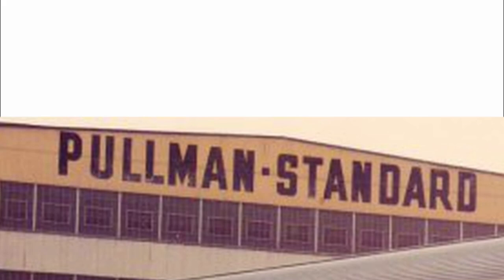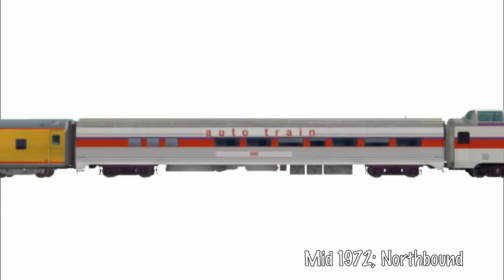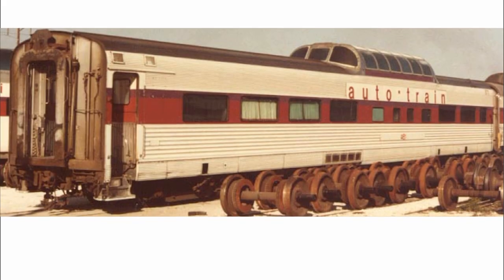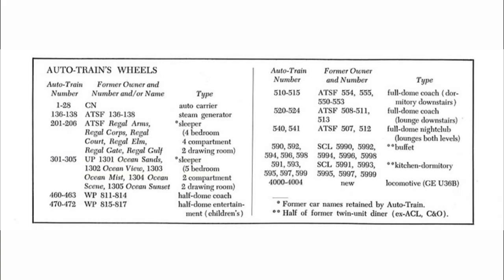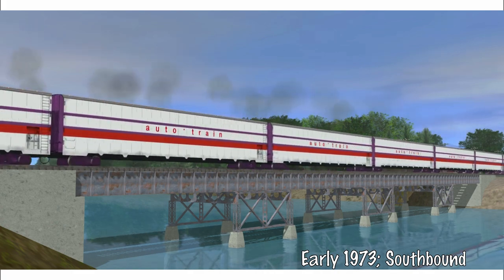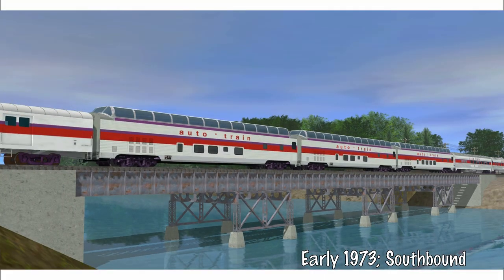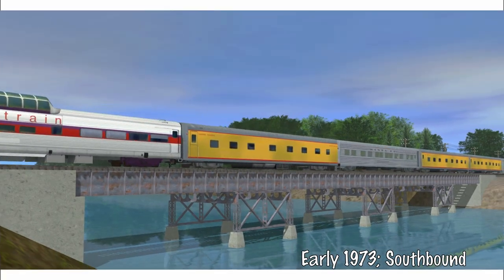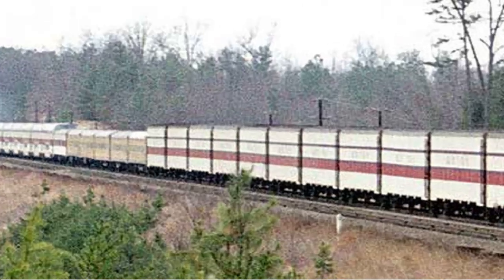The Control Room - Evolution of auto-train's Consists Episode 2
These take a bit to edit... Sorry for the wait. Just to let you know, episode 3 might take a little bit longer to write/film/edit, so keep that in mind.

Hotel: Trivago